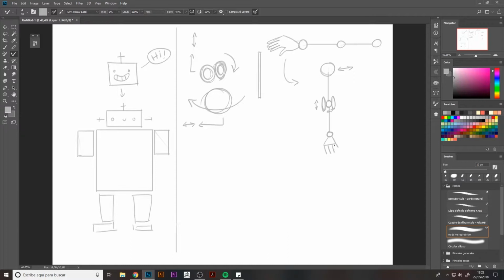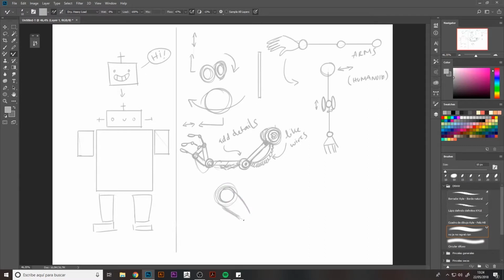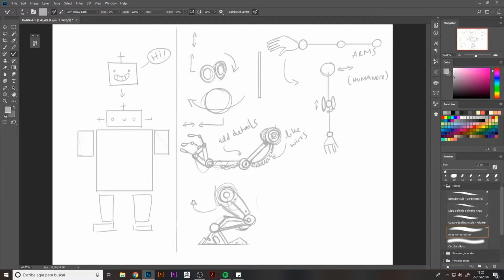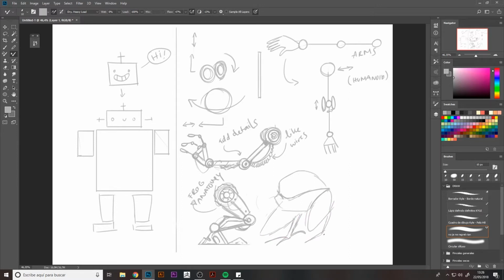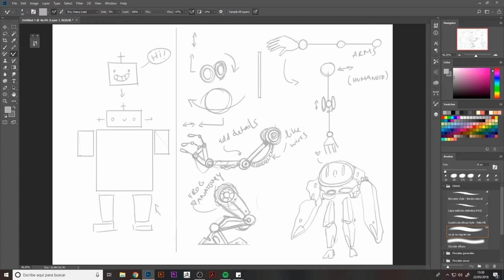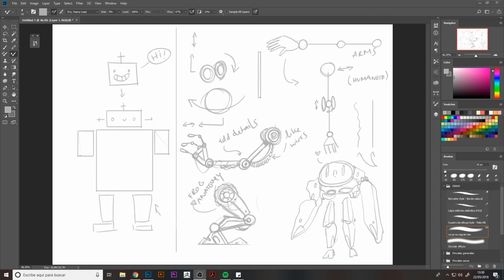03/08 Basic Concepts — Illustration: Create a Mecha Design_ENG